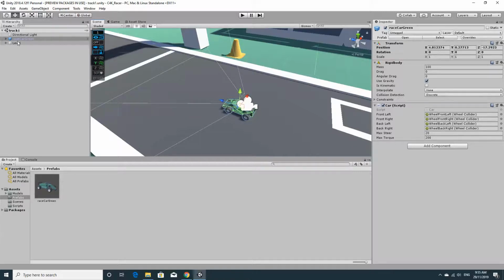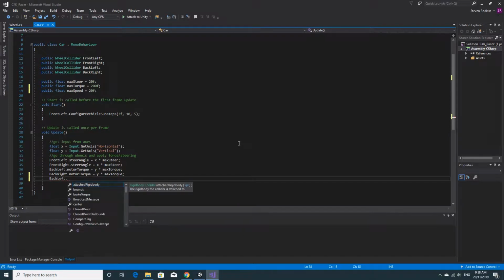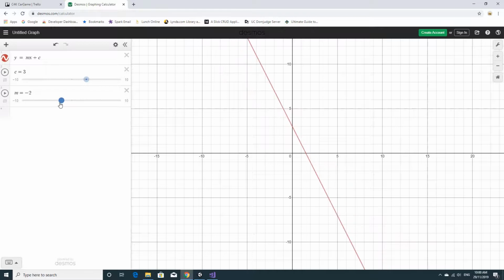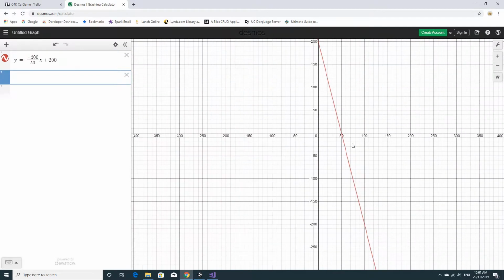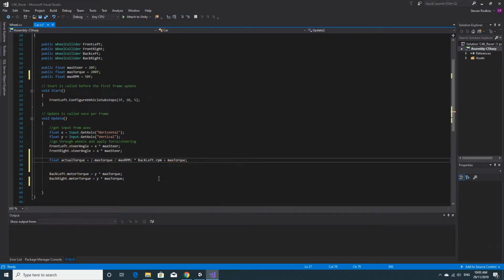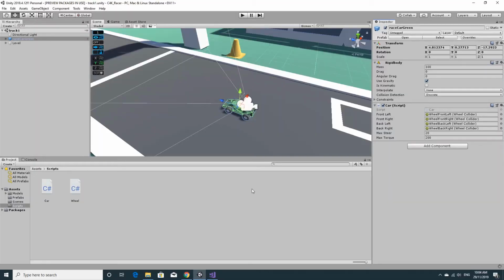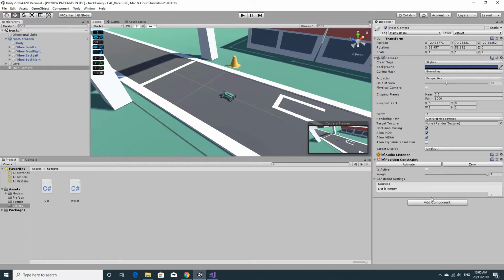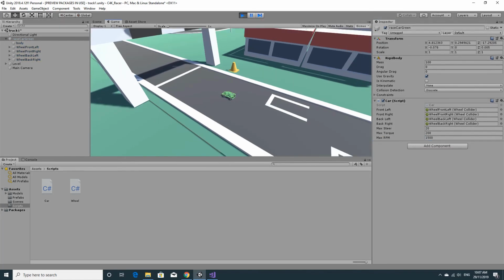Part 7- Problems solving with maths!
In this video we use math to solve the problem of the infinitely accelerating car.
We use the maximum rpm and the maximum torque based on the equation of a line in order to limit the force added to the back wheels as we move faster- genius!
This is just one way of doing this and might not even be the best way- but math is cool.